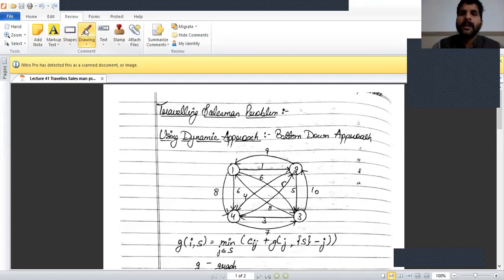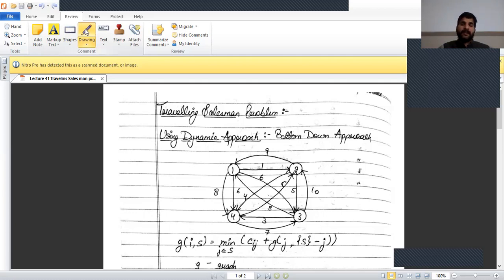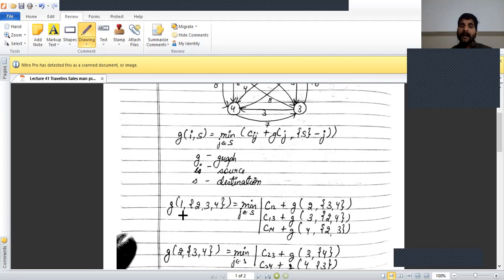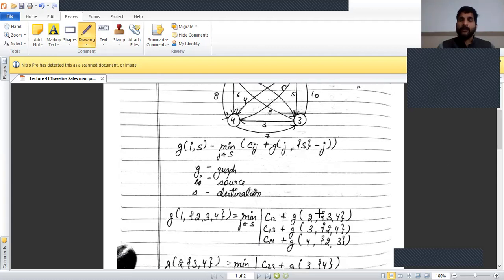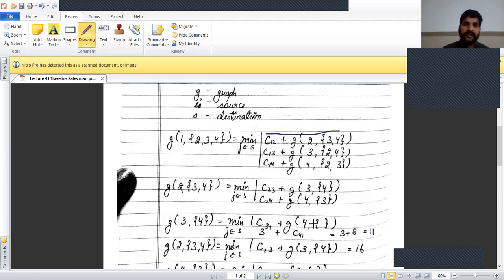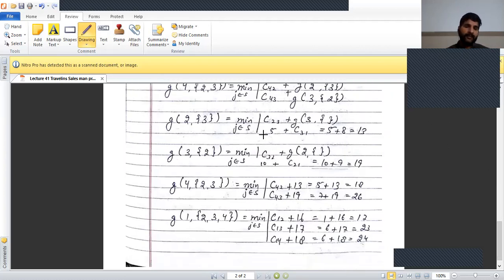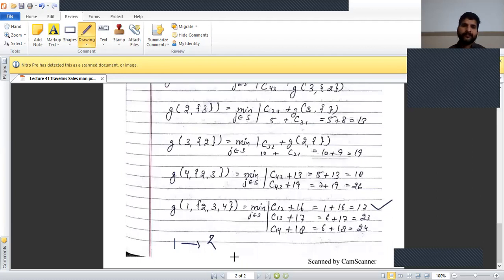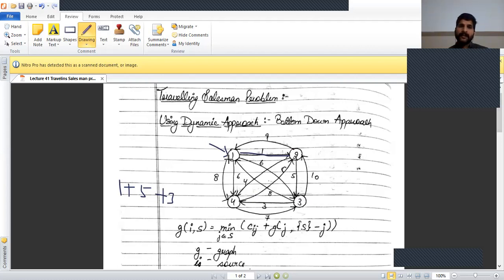Lecture 43 Travelins Sales man problem Using Dynamic approach